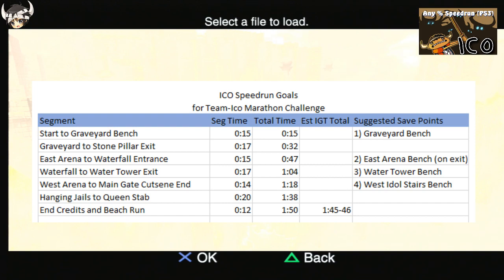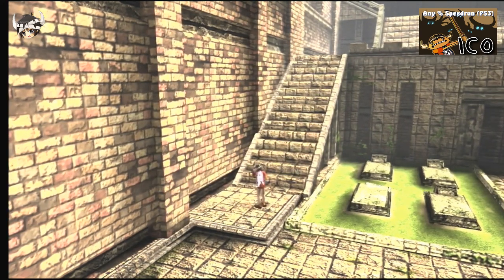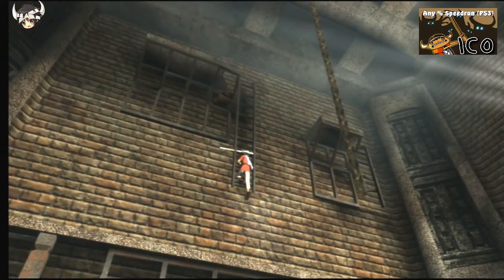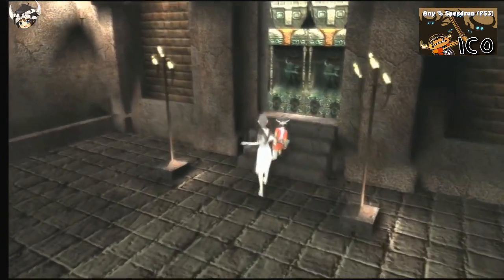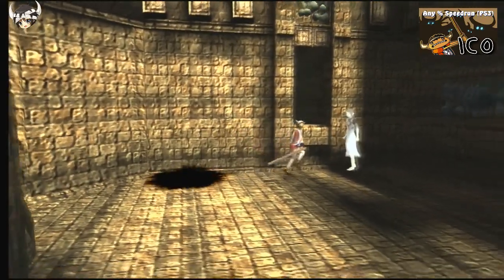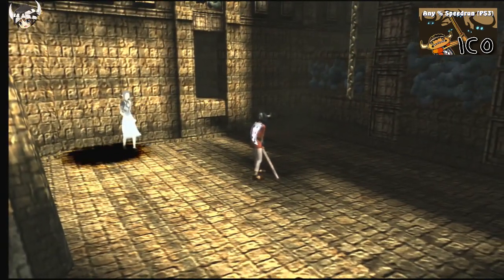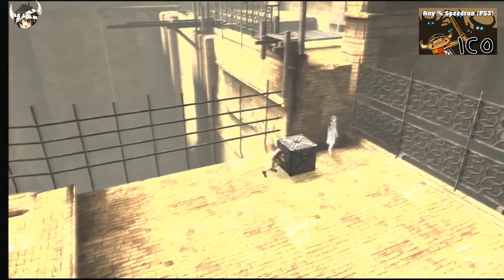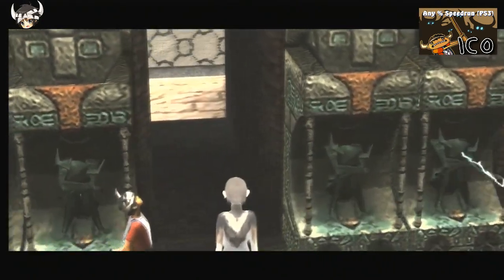Ico (PS3) - Any% Speedrun/Castle Guide Trophy Tutorial (Part 2/6)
Segment 2 - Graveyard to Stone Pillar. (17-20 min for a 1hr45min run)
See links below for above avg and perfect graveyard and sewer skips...

[Both runs have a perfect Dark Room skip]